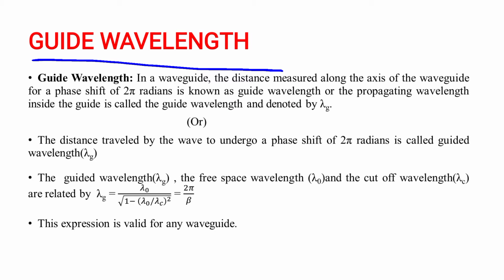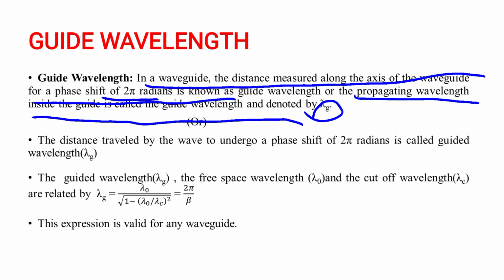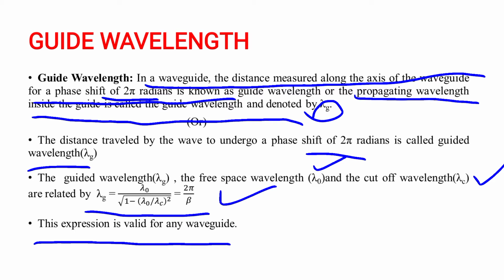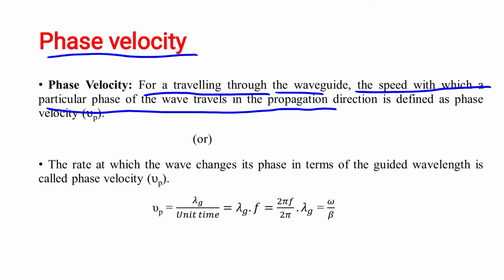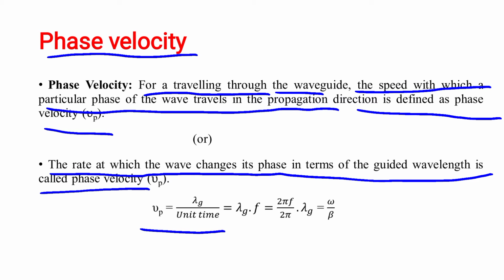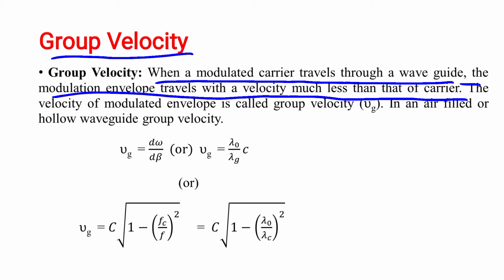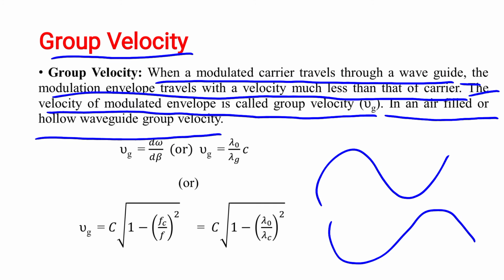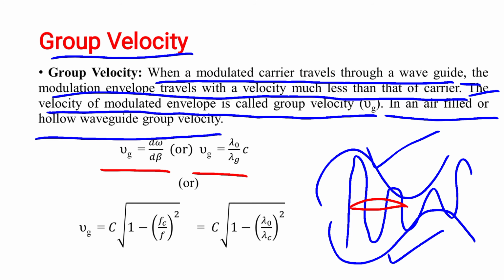Guided wavelength || Group velocity || Phase velocity of a waveguide in microwave Engineering